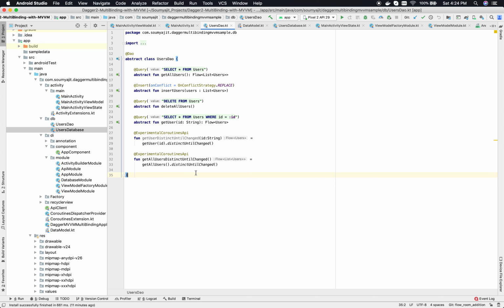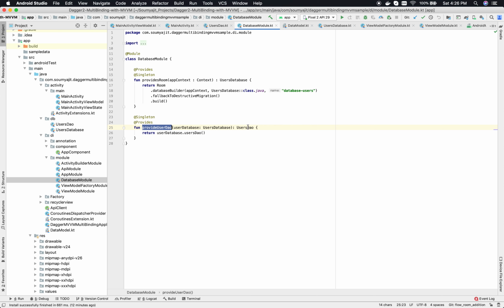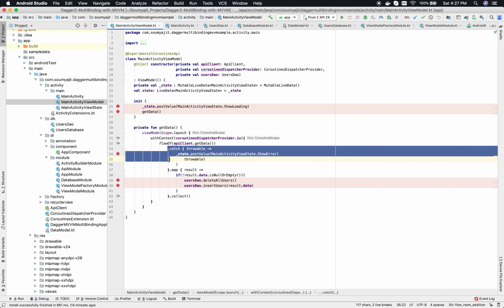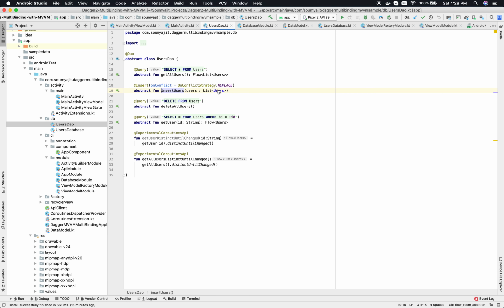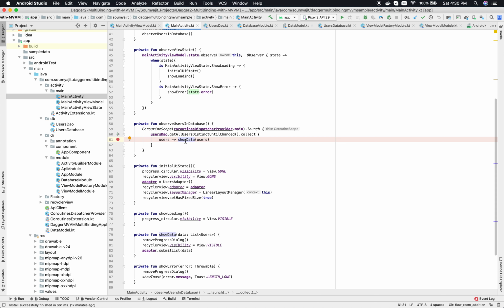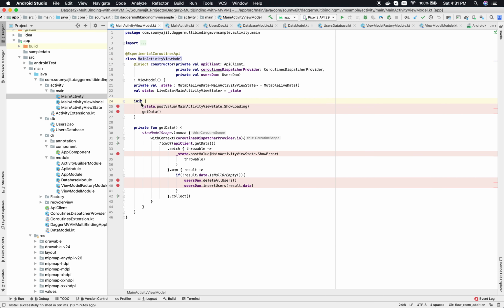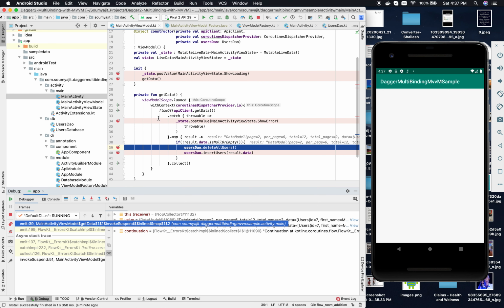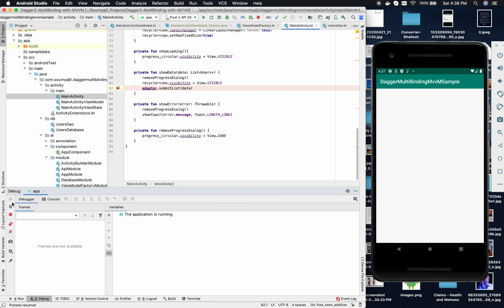Coroutines + Flow + Room Database + Retrofit + Dagger with Kotlin and MVVM - Part 3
Kotlin Coroutines, Flow, Room Database, Dagger Multibinding, Retrofit  and MVVM architecture together in one single app. Let us learn all bits and pieces of all these fundamentals gradually in parts.
In Part 3, let us discuss Flow API and Room database integration.